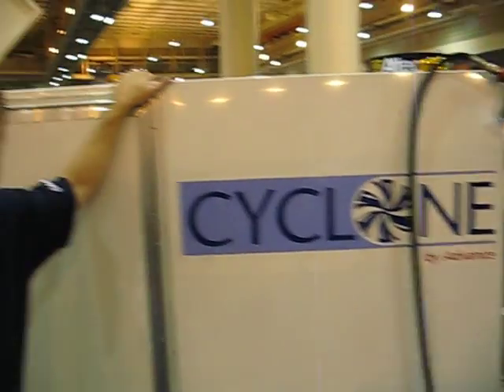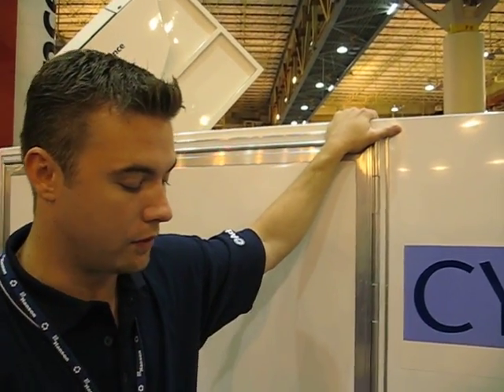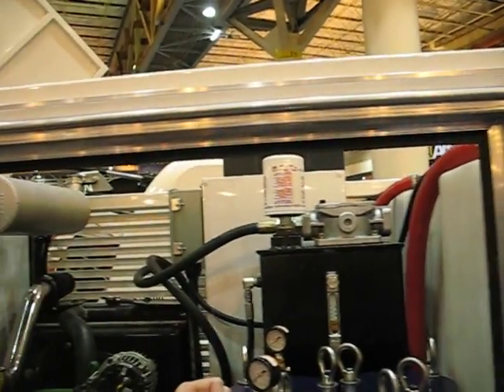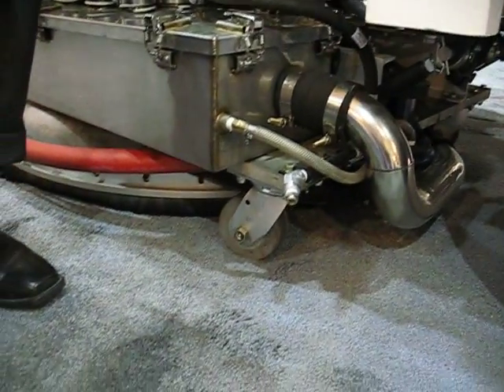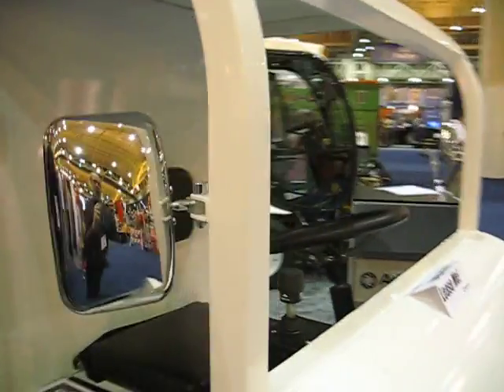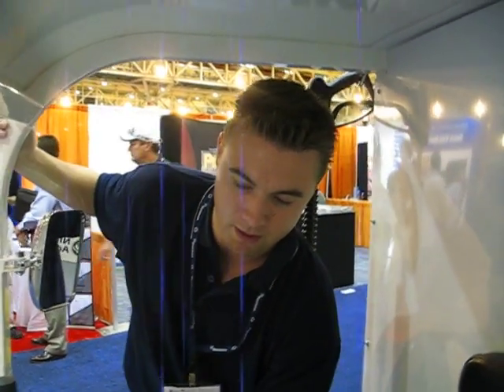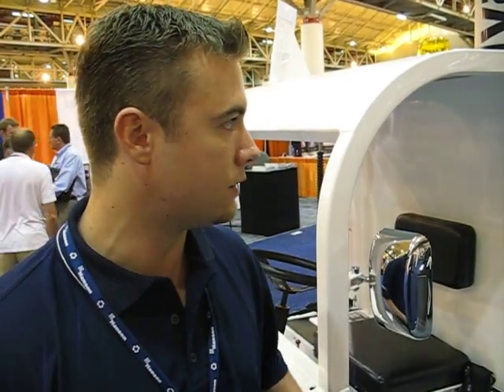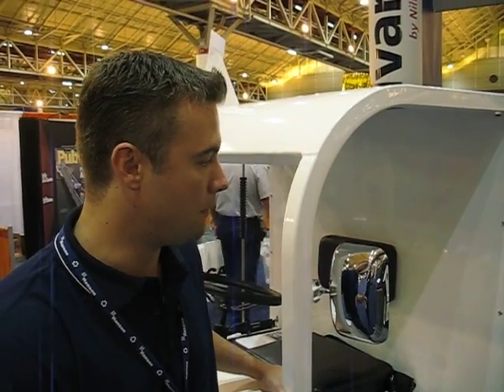Cyclone Ride-on Pressure Washer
Cyclone pressure washer now to be a product of Advanced